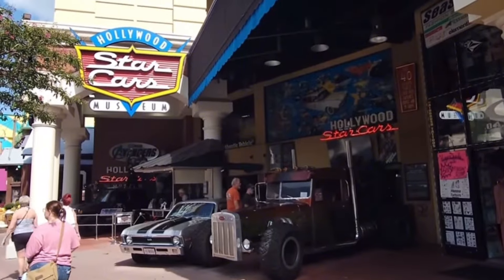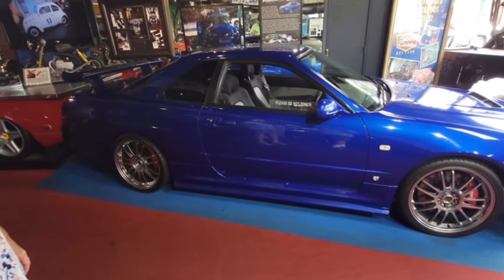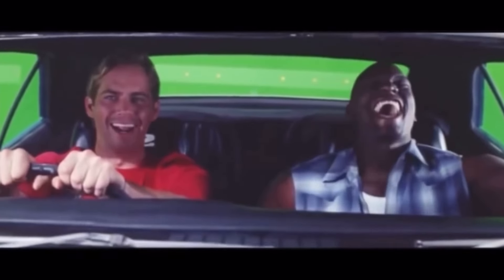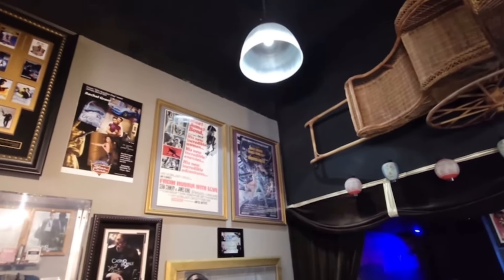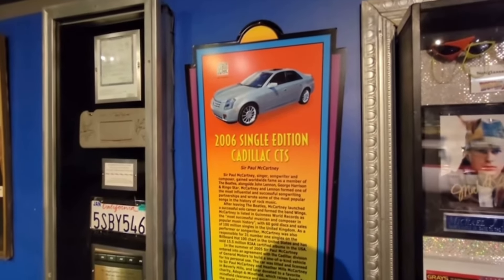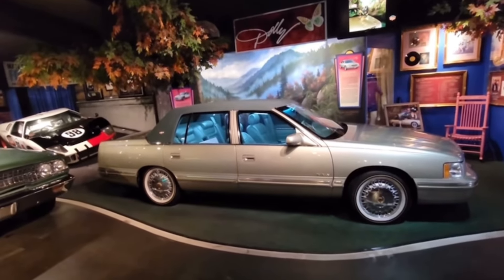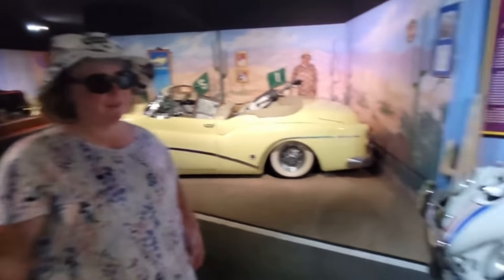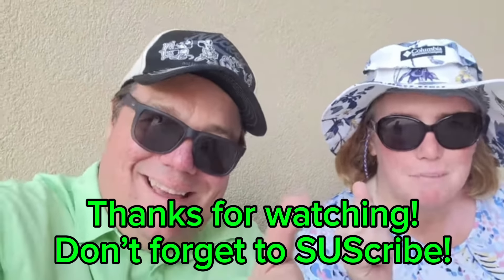Dawn In 60 Seconds: Yankee in the South Star Cars Extravaganza